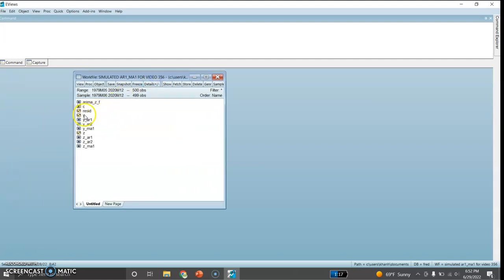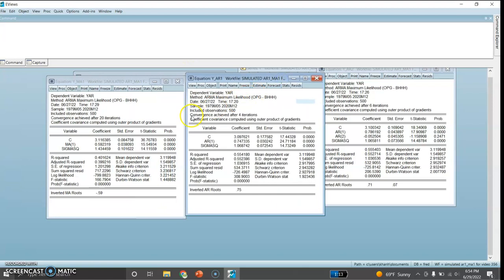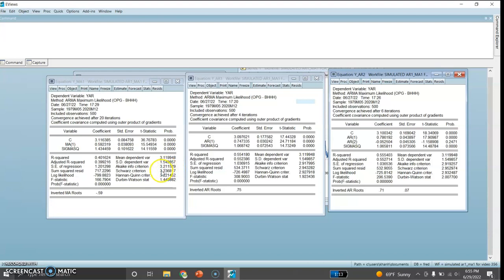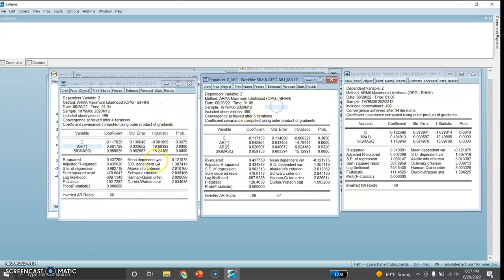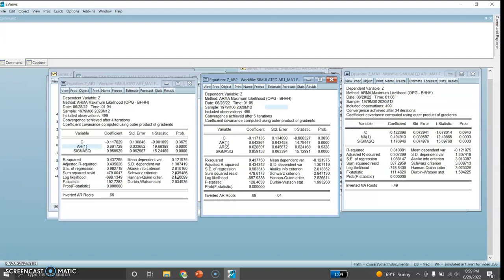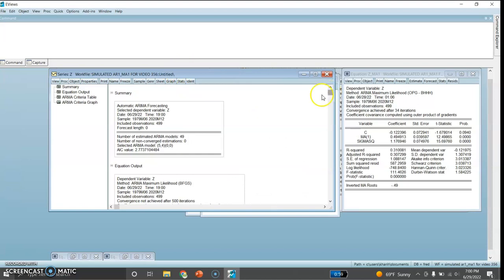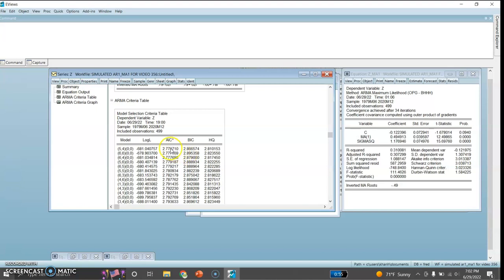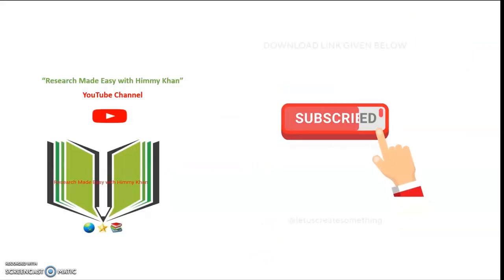Video # || 356 || Automatic Model Selection || Using Simulated Data in Eviews